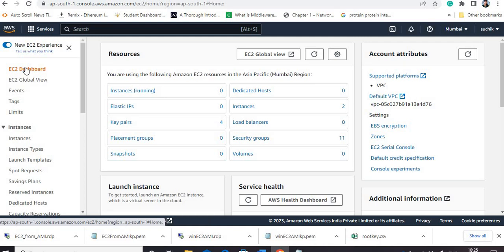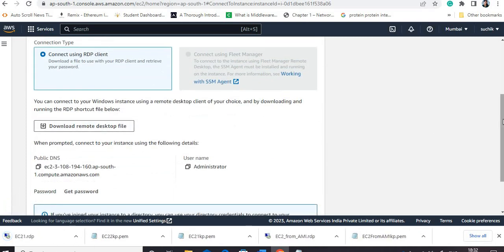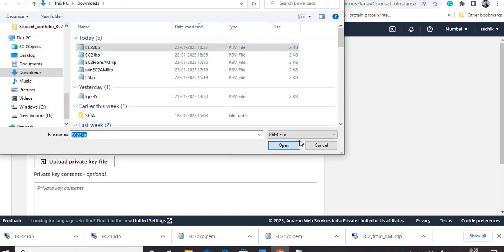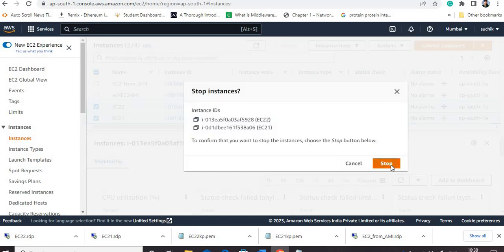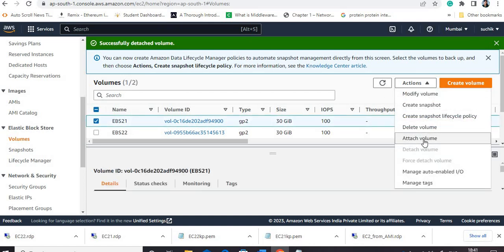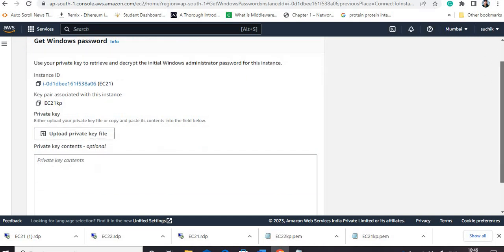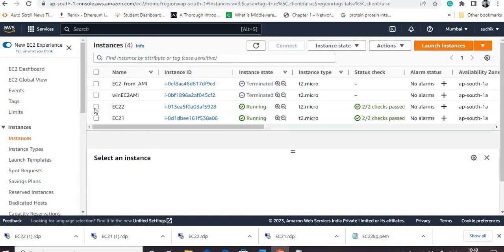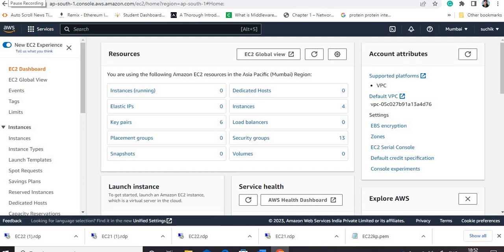Attach root volume of one EC2 with another EC2 Instance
Task: How to attach root volume with another EC2 Instance
• Know about the EBS Volume
• Attach a volume to an instance.
• Make a volume available for use.
• View volume details
• Replace a volume.
• Monitor the status of your volumes.
• Detach a volume from an instance.
• Delete a volume.